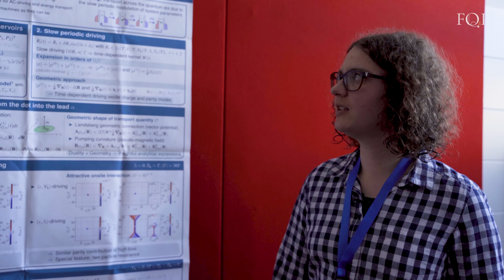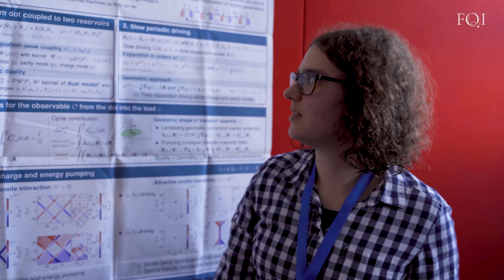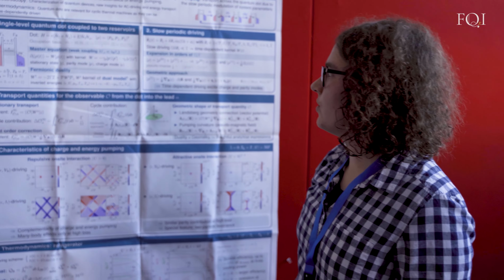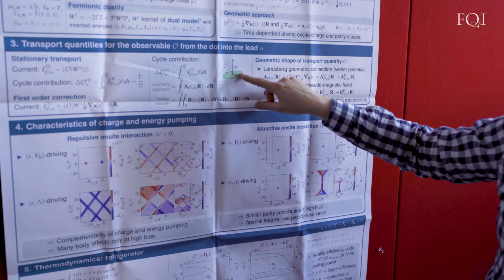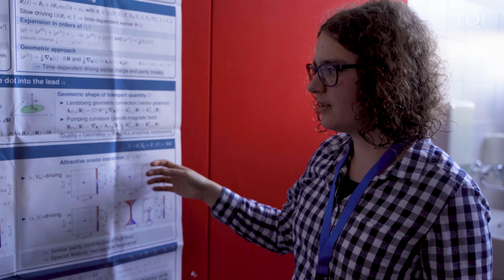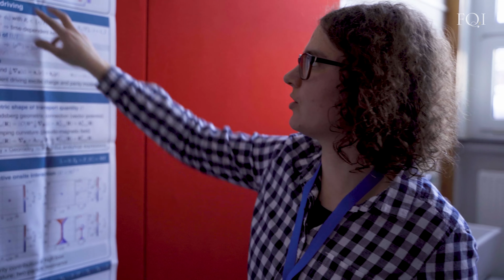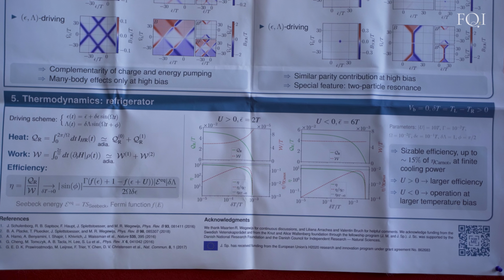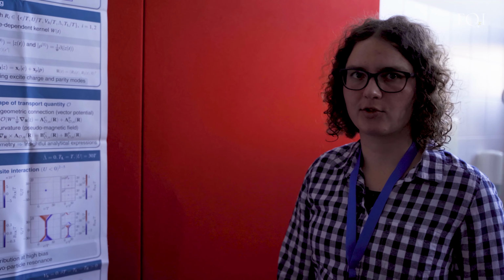Electron Transport - Information as Fuel Obergurgl Conference 2023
FQxI is funding revolution, not evolution: The Institute is the leading body funding high-risk, high-reward research
in the foundations of science.

The relaunch will expand FQxI’s horizons, empowering scientists in revolutionary
 science around the world, and creating new opportunities for funding partners and sponsors.